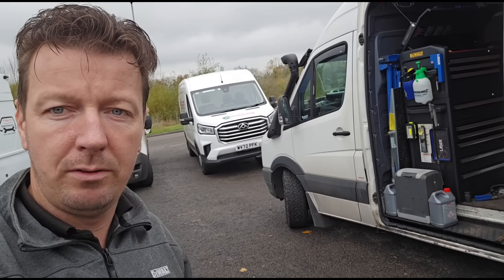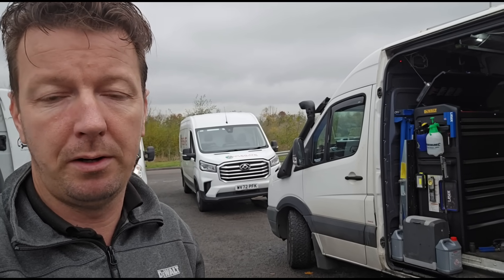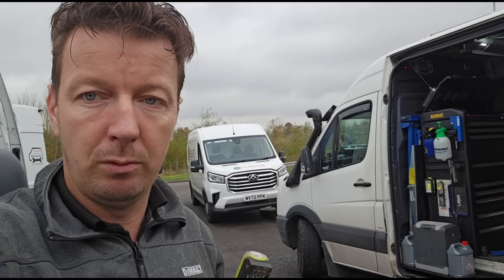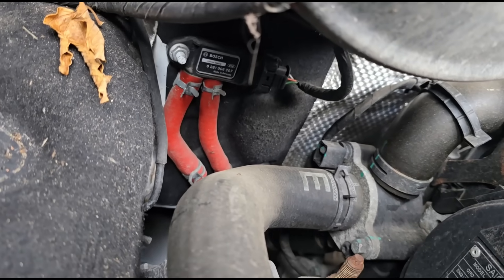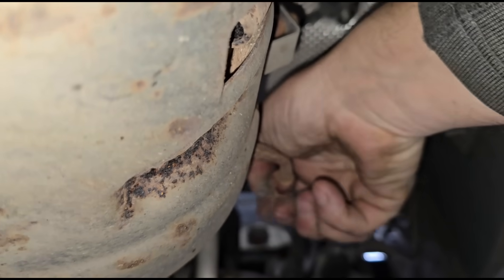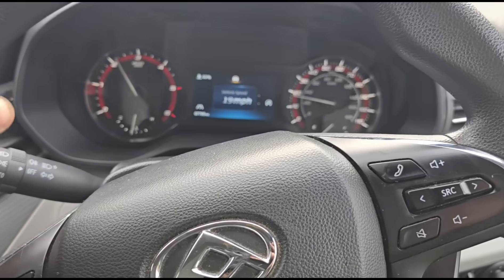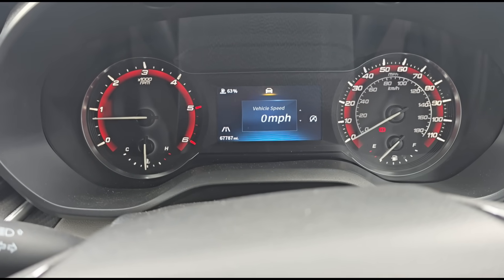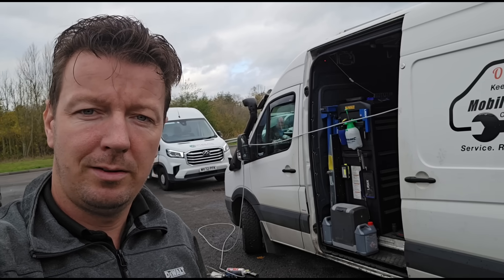SAIC Maxus Deliver 9 P226D09 Diesel Particulate Filter Malfunction & P244B00 DPF Pressure Too Large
SAIC Maxus Deliver 9 DPF Fault P226D09 Fixed

Thinking about a SAIC Maxus Deliver 9 because it is cheaper than a Transit, but worried about reliability, especially around the DPF? Here is a real-world case from a 2022 rental van that came in with low power and a stubborn DPF fault.

It was the first time working on one, which made it a good chance to see how these vans are put together and what common issues might show up.

Dash check: AdBlue, MPG and warnings

Inside, the basics looked healthy:

 * AdBlue level was shown as 65%, which is handy, since many vans only warn when it is low.
 * The trip computer showed an average of about 34 mpg.
 * No engine warning light was on at that moment.

The customer had already cleared the fault codes, which is why nothing was showing on the dash.

What the fleet manager had already tried

The van came from a manager who looks after a fleet and has his own Snap-on diagnostic kit. To keep the van moving, he had:

 1. Deleted fault codes whenever it went into limp mode.
 2. Poured DPF cleaner into the fuel tank.
 3. Paid someone to try cleaning the DPF on the vehicle.

The problem always came back, and power kept dropping, so it needed a proper diagnosis rather than more additives.

Plugging in the Launch X431: fault codes

A Launch X431 Euro scan was run, with the vehicle identified as a 2022 Deliver 9 from China.

There were a few minor historic codes, likely from a flat battery, and a stored AdBlue tank empty code, although the tank now showed about 63% full.

The big one was P226D09: diesel particulate filter removed or malfunctioned. That usually points to a pressure problem at the DPF, sometimes caused by a cracked filter or faulty sensor readings.

Live data and the clue in the numbers

Looking at the DPF data stream showed some odd figures:

 * DPF differential pressure was shown as 65 bar, or 65,535 mbar, which is physically impossible.
 * Measured soot mass was only 8.6 g.
 * When the engine was revved to around 3,000 rpm, the pressure reading actually dropped slightly.

With the engine stopped and ignition on, the pressure sensor returned to zero, so the sensor itself was talking to the ECU. The crazy value pointed to a problem in how it was reading pressure, rather than a real 65 bar in the exhaust.

Likely causes were:

 * Software glitch
 * Faulty DPF pressure sensor
 * Damaged or split DPF pressure hoses

Finding the damaged DPF pressure hose

Under the van, the DPF was easy to spot and looked huge, with no visible cracks. Near it sat the DPF pressure sensor with two red hoses running down to the exhaust.

Straight away, there was an obvious issue. The hose was effectively burst and no longer sealed.

A length of sturdy braided fuel hose was cut and used to replace the damaged pipe. Once fitted and secured, the live data immediately looked more believable, with around 107–108 mbar of pressure at idle.

Cleaning the blocked DPF properly

With the hose sorted, a new code appeared: P244B: pressure difference too large in the DPF. In plain terms, the DPF was blocked.

It is hard to say which came first. A blocked DPF can raise pressure and burst weak hoses, and a burst hose stops regenerations and lets soot build up. To make things worse, the original hoses are a kind of biodegradable material that softens with age and heat.

A professional DPF clean was carried out on the vehicle using a Launch UK DPF cleaning gun:

 * The new hose was connected to the gun, filled with cleaning fluid.
 * The gun was set to about 120 psi and the fluid was injected into the DPF.
 * The engine was started and held at around 2,800–3,000 rpm while the cleaner worked through.

During this, the pressure readings dropped from very high figures down towards normal values.

Engine speedExpected DPF pressure. Idle2–6 mbar
3,000 rpm 30–60 mbar

After the clean and some controlled revs, the van settled at about 2–3 mbar at idle and around 29–31 mbar at higher revs.

Final readings and road test

The fault codes were cleared and none came back. There were no “end of life” messages for the DPF, so there was no need to tell the ECU a new filter had been fitted.

On the road, the Deliver 9 felt surprisingly nippy and pulled well. The engine would now rev freely where it had felt strangled before.

There is a manual DPF regen button on the dash, but pressing and holding it did nothing, likely because the ECU did not request a regen at that time. Unlike some Toyotas, there was no on-screen DPF fill percentage.

A final scan after the test drive showed no DTCs, and pressures stayed low.

all sorted.